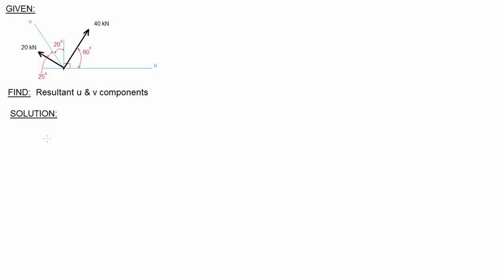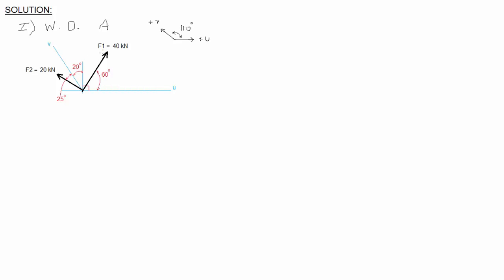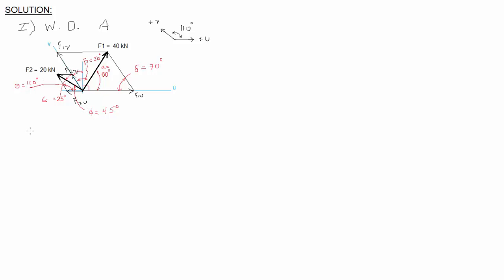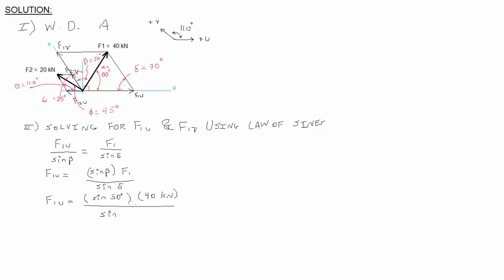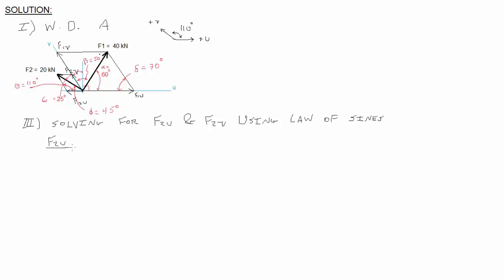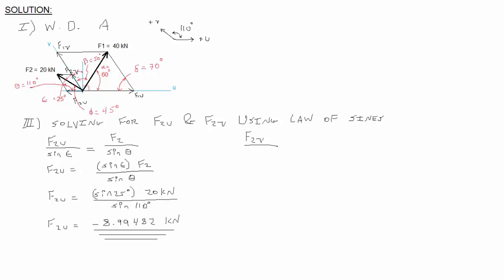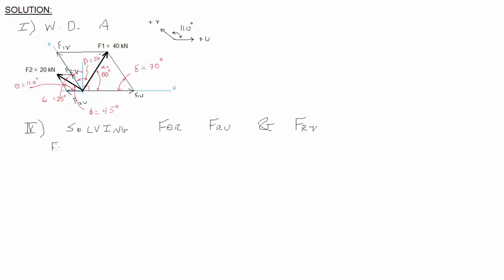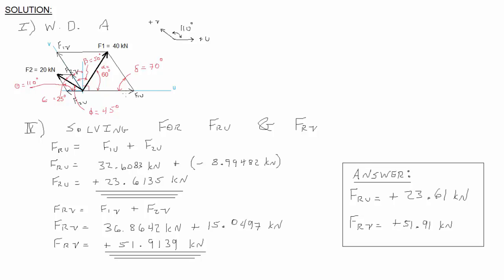METC_111-Rotated_Axes